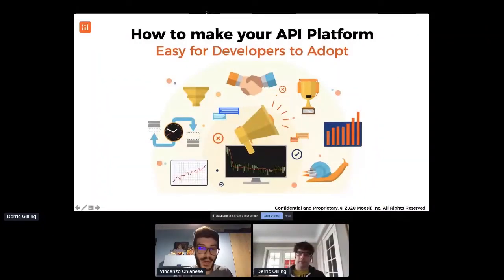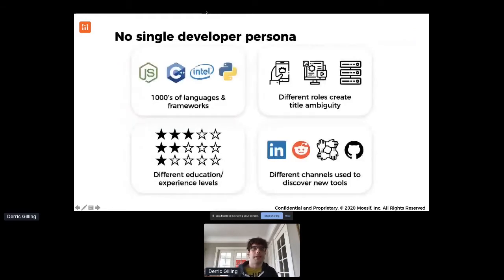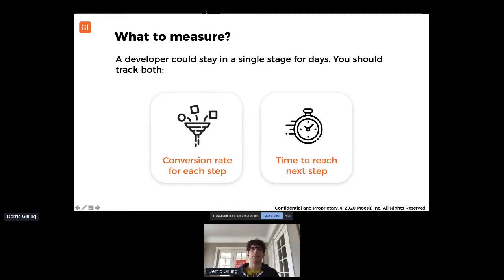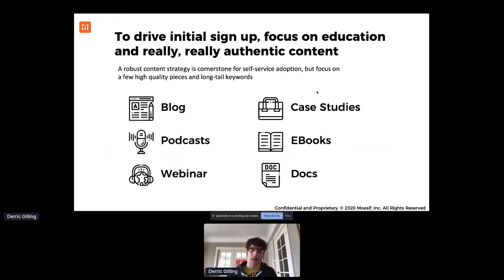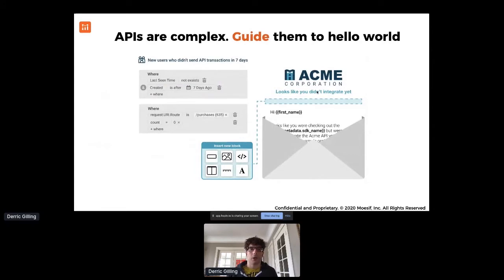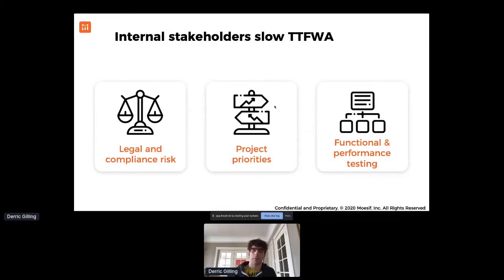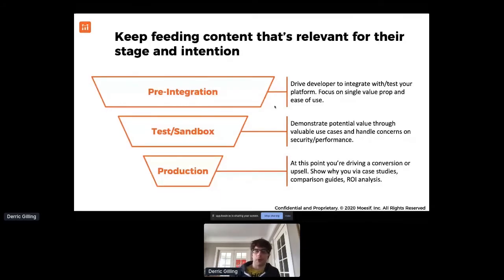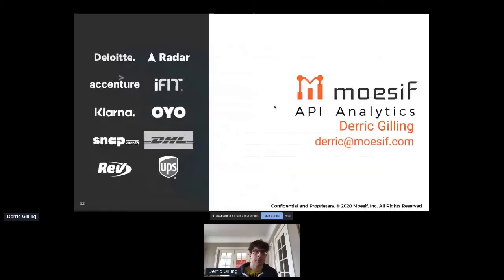Apidays LIVE New York 2020 - How to make your API Platform easy for Developers to Adopt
How to make your API Platform easy for Developers to Adopt
Derric Gilling, CEO of Moesif